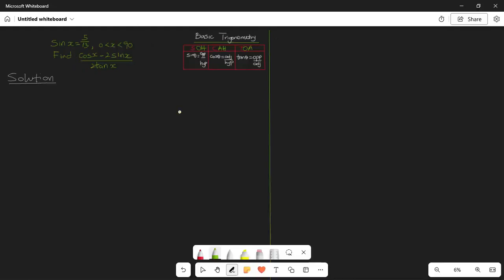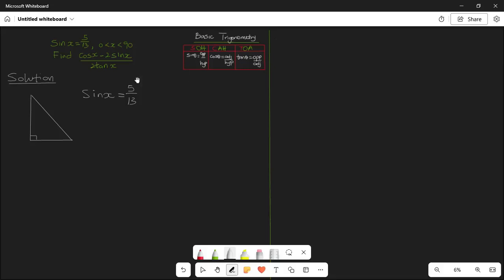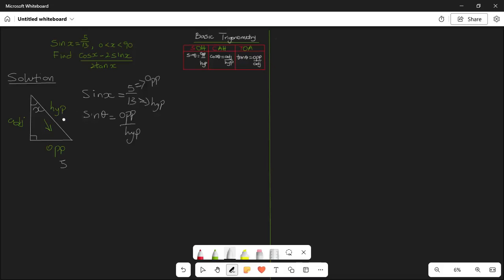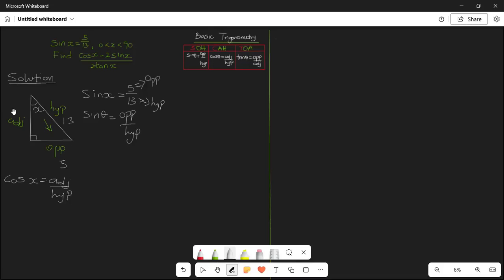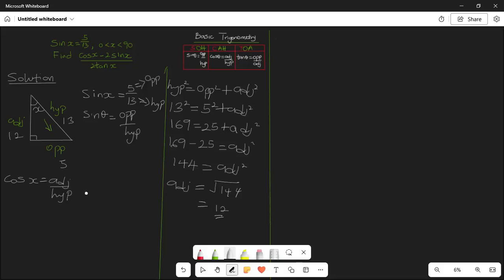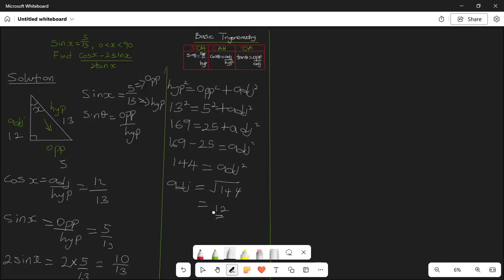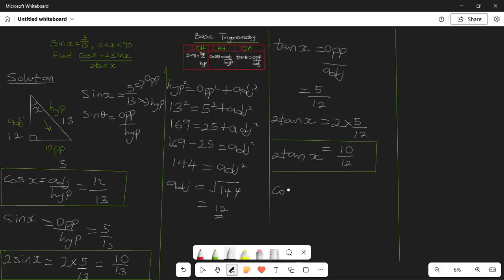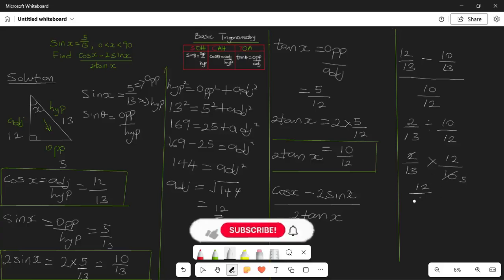BASIC TRIGONOMETRY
Basic Trigonometry | mathematics tutorial